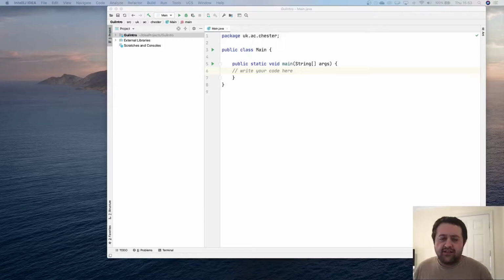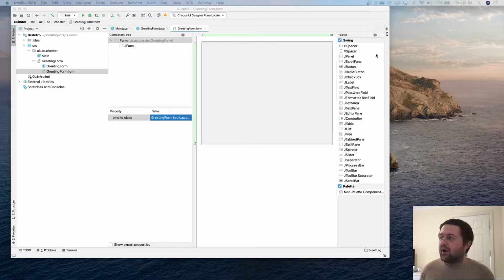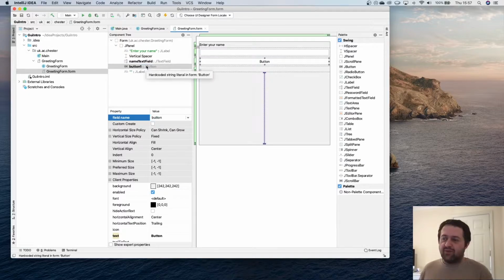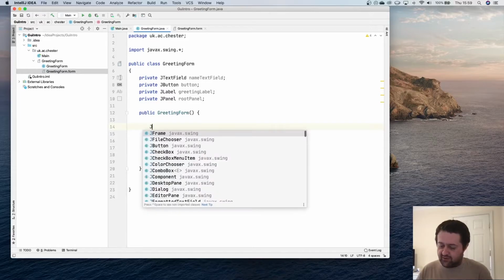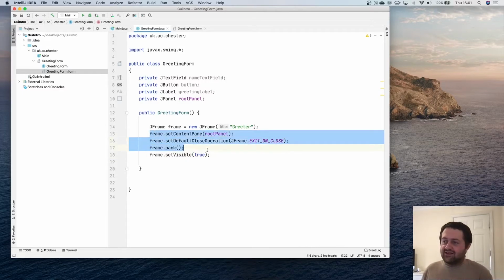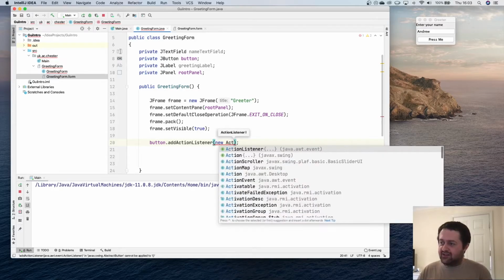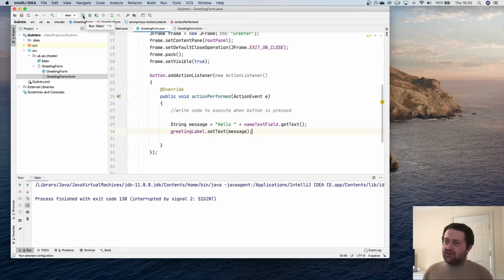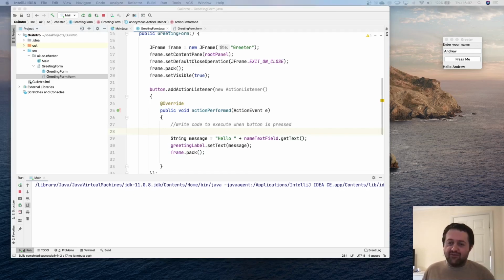Swing UI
An introduction to the Swing UI in Java